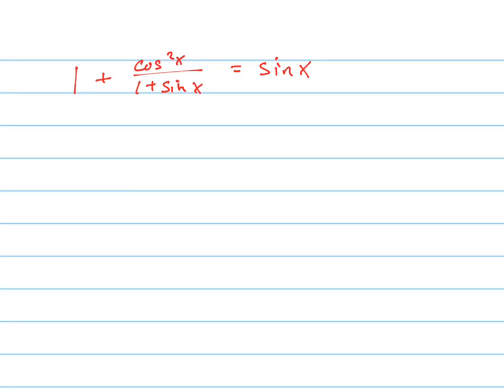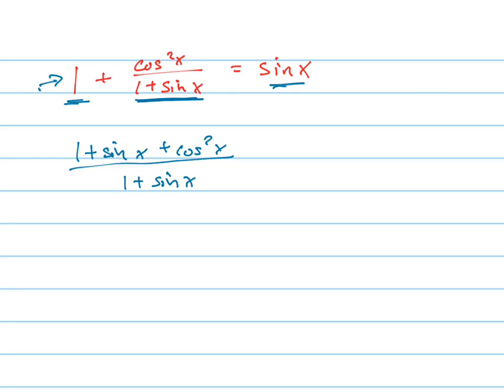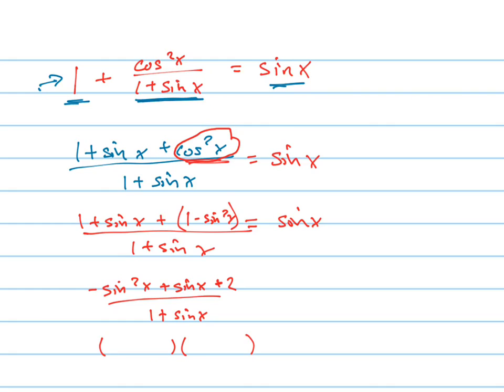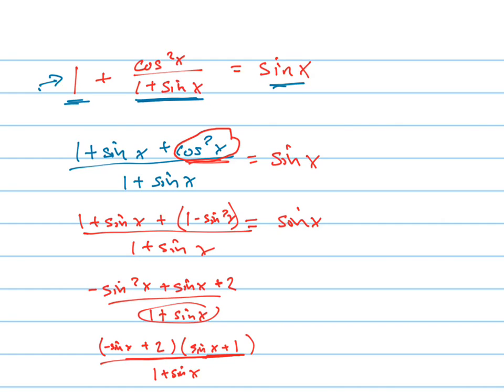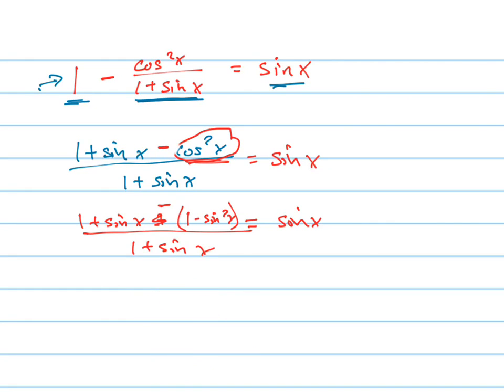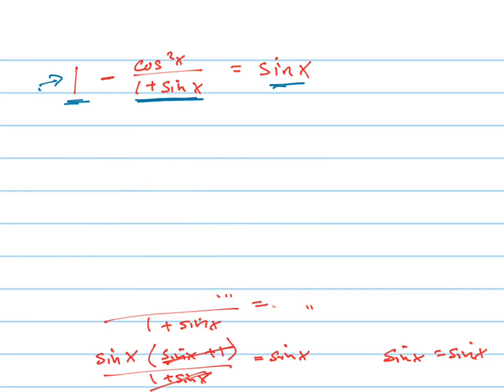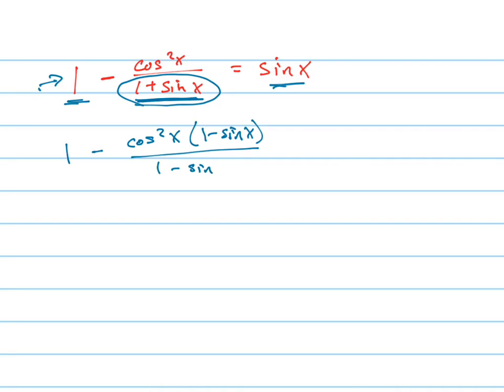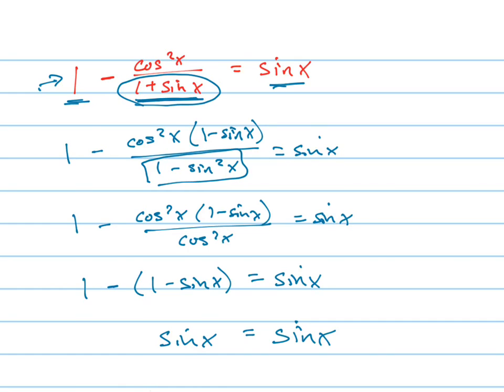Ha2t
Trig identities